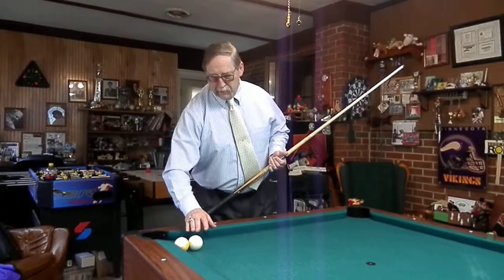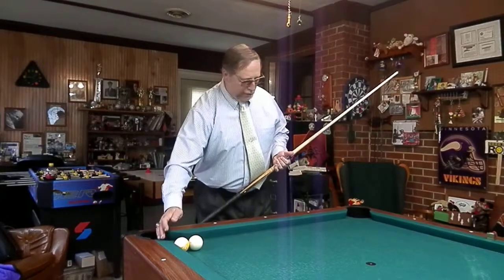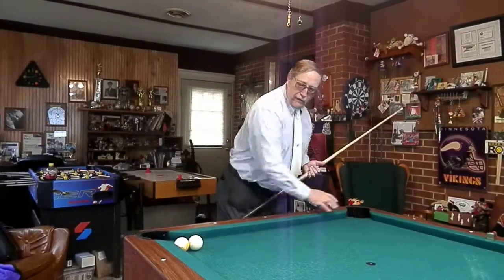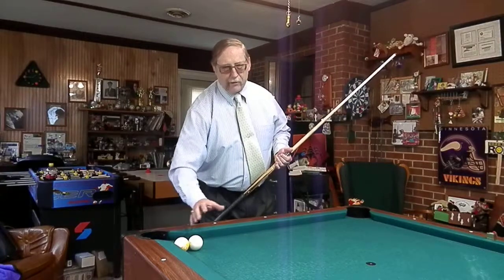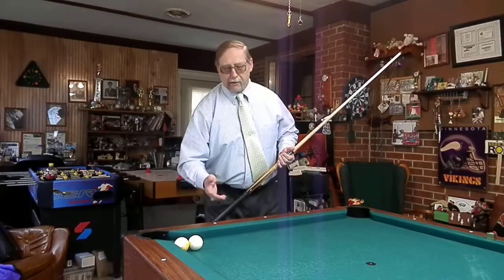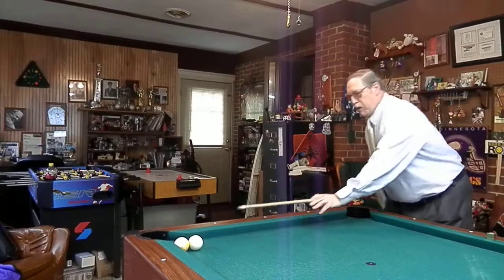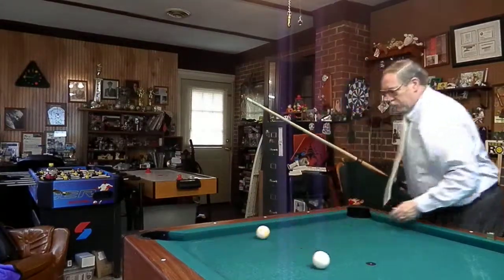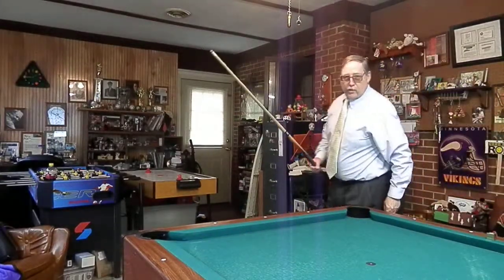trick shots!!!The shot seen in the movie THE HUSTLER!!!